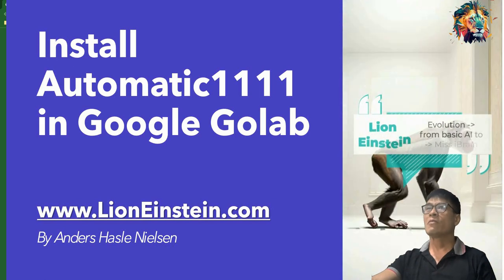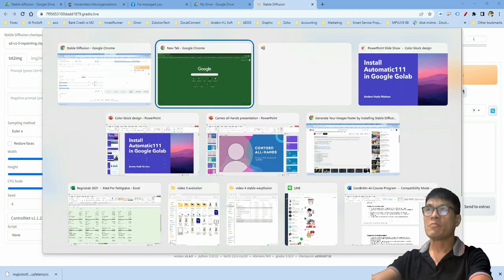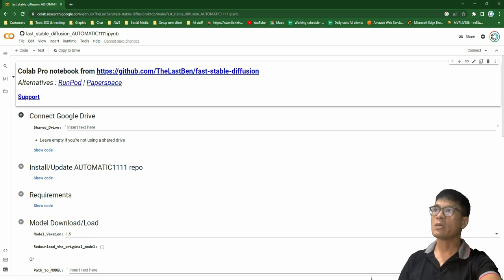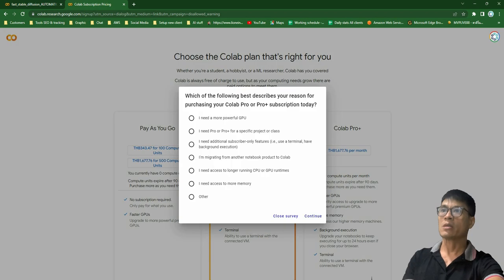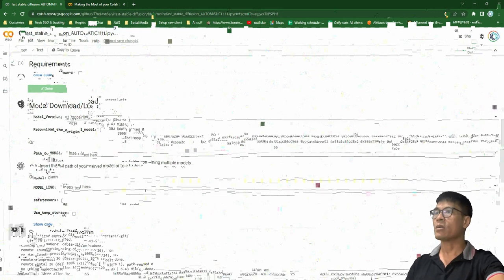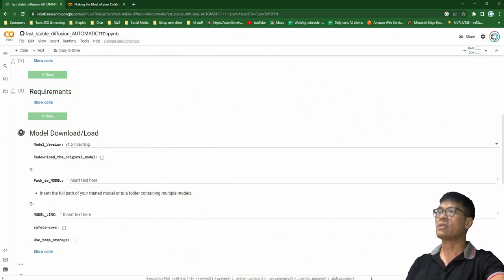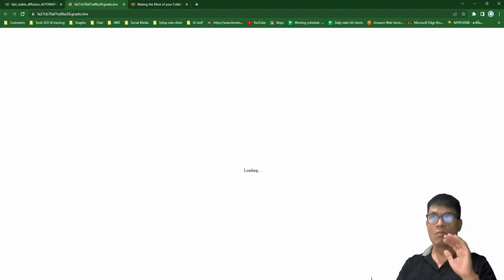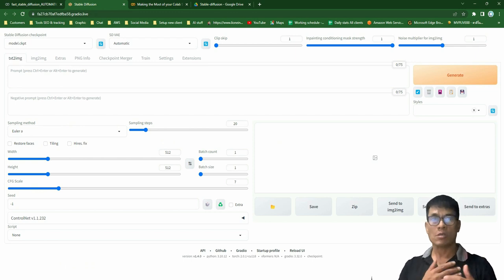How to install Automatic1111 on Colab Stable Difussion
In this tutorial, you'll learn how to run AUTOMATIC1111, a feature-rich GUI for the Stable Diffusion machine-learning model, on Google Colab. Discover how to set up the notebook, configure settings, run models, and understand each step in the process. With the help of Google Colab, using Stable Diffusion becomes hassle-free as you won't need to deal with installation or writing codes. This video will guide beginners on how to generate images, and advanced users on how to save everything in Google Drive.